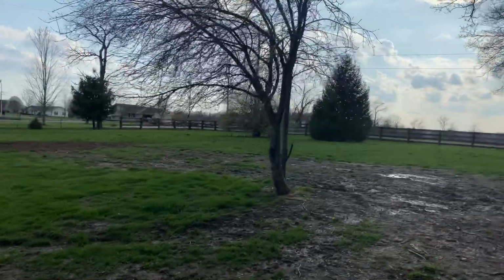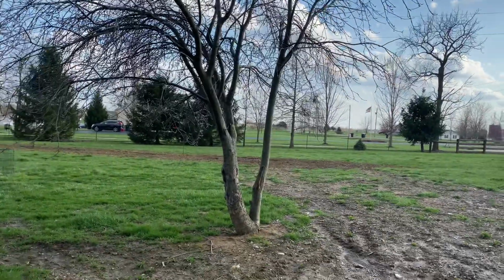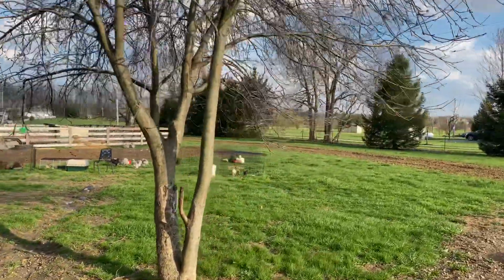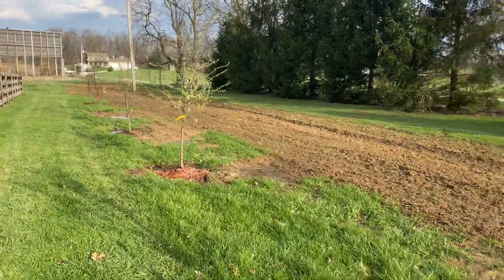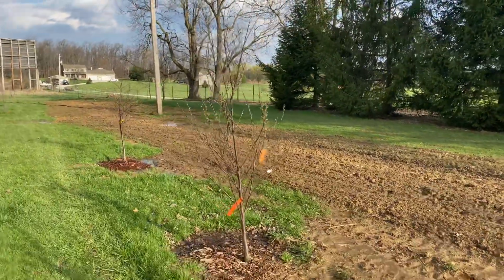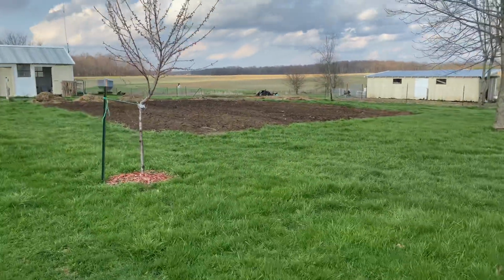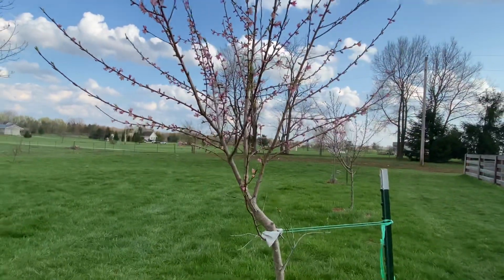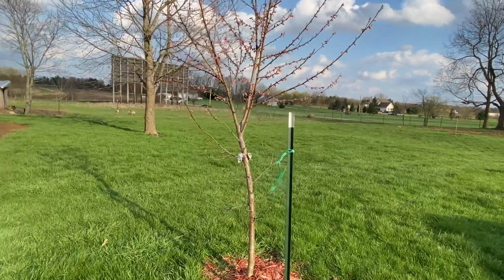Sustainable Living: Determining How Many Fruit Trees to Plant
When we set a goal to create an orchard, we first researched the average yield per tree.  Based on average yield, and our canning goals, we determined how many of each type of tree to plant.